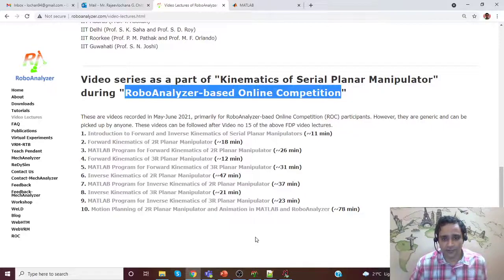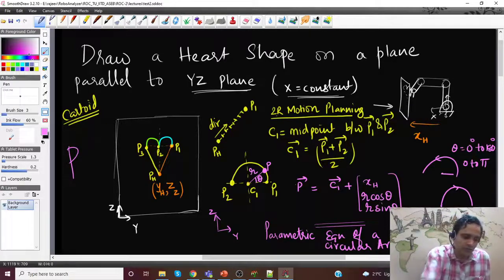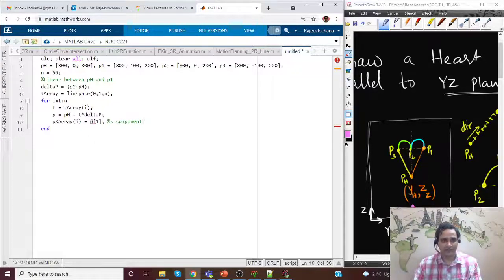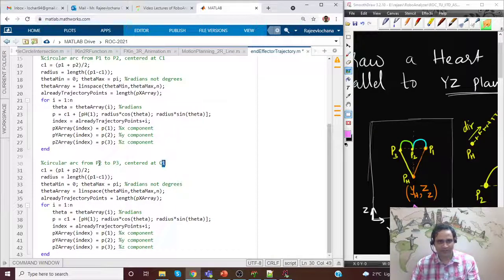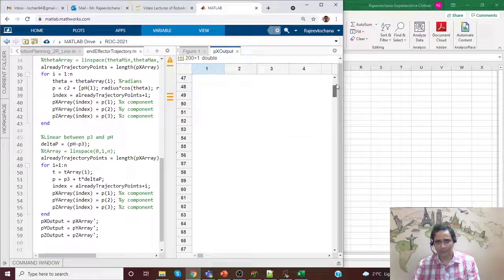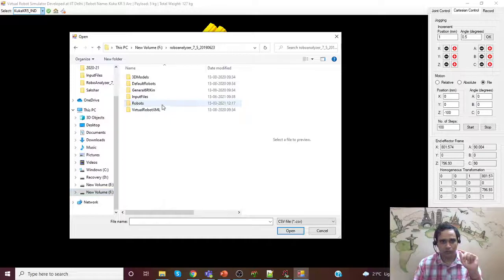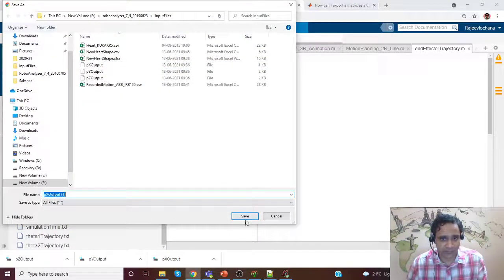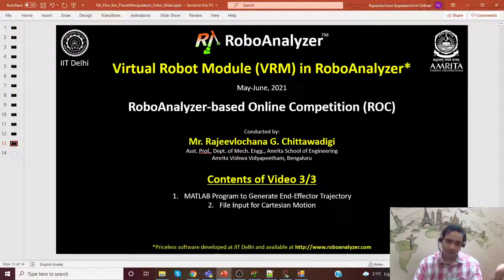Video 3: MATLAB Program for End-Effector Motion and Import in Virtual Robot Module in RoboAnalyzer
Video series as a part of "Virtual Robot Module(VRM) in RoboAnalyzer" during "RoboAnalyzer-based Online Competition".